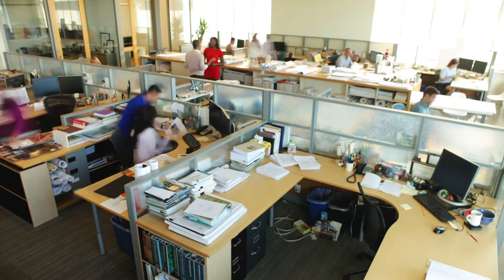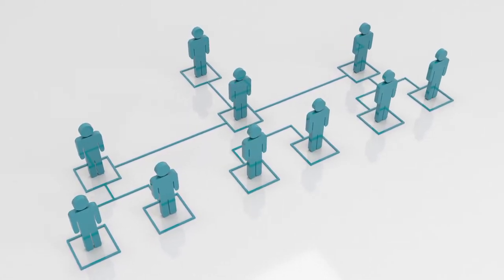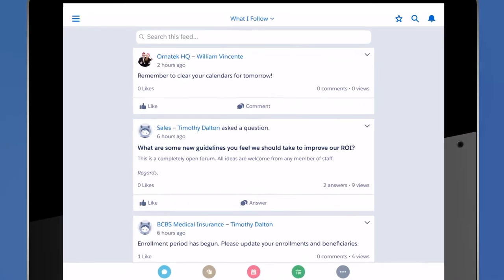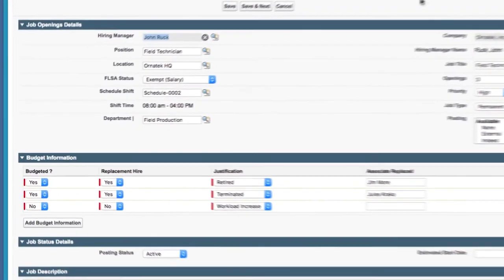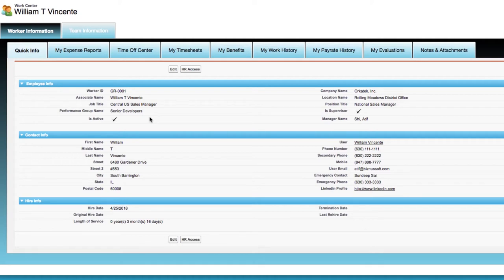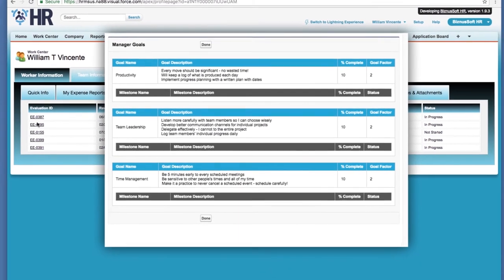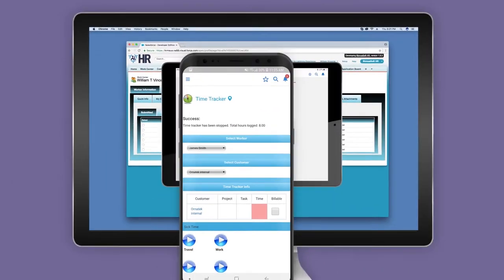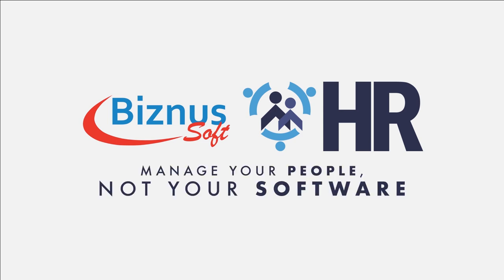BiznusSoft HR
When you've outgrown your obsolete HR software, BiznusSoft HR is here to provide the mobile, scalable solution you need for your journey to expansion.

According to our customers, we deliver what others only promise.